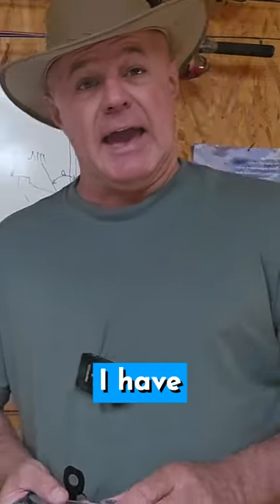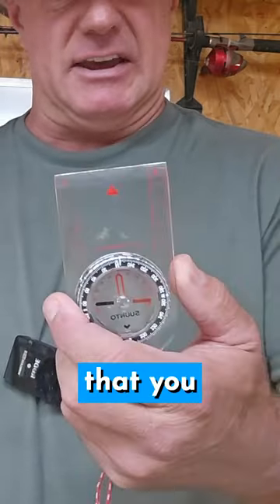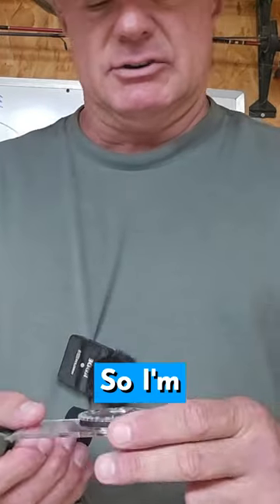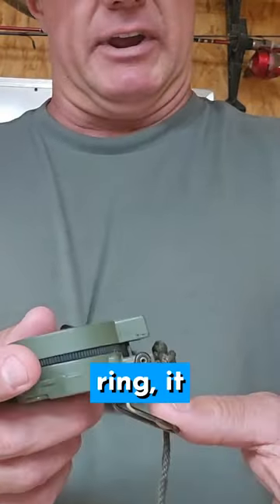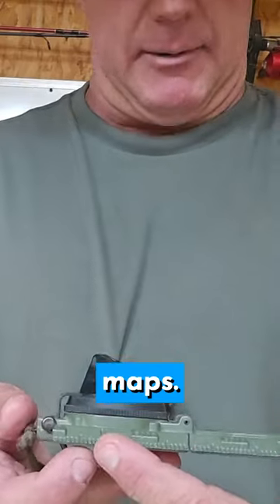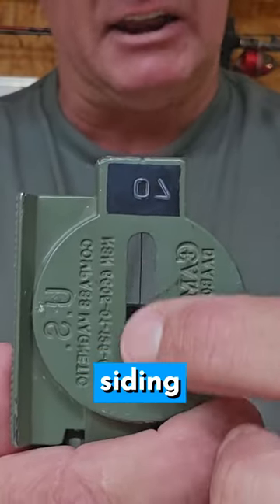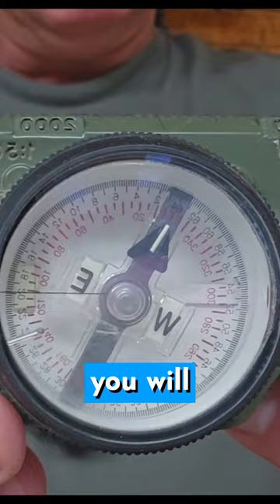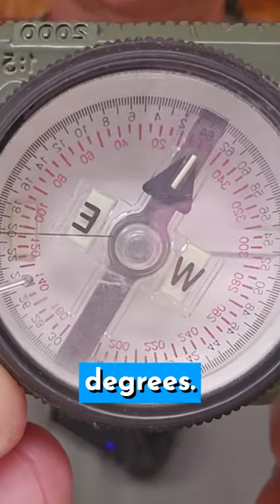You NEED to Know How to Read a Compass | You Can't Rely On GPS When The Grid Goes Down | Survival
What are you going to do when your phone, your watch, or you fit bit dies and you have no GPS. Learning to read a compass could be the difference between life and death, going I circles, or finding your way back home.